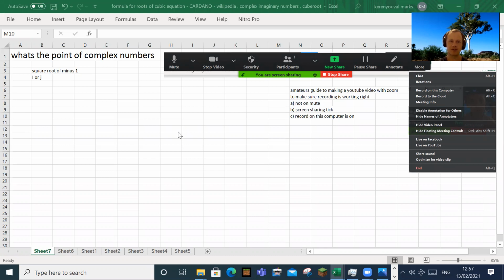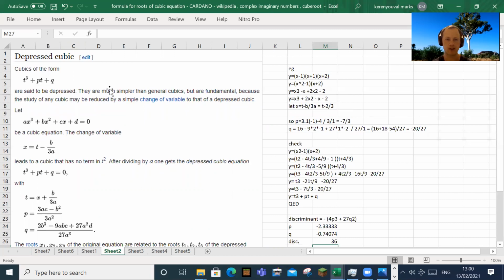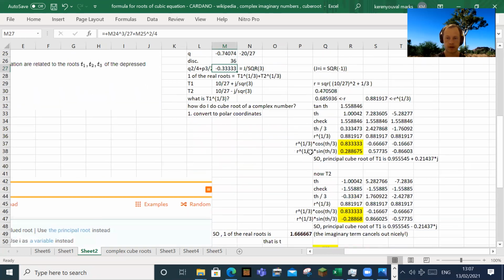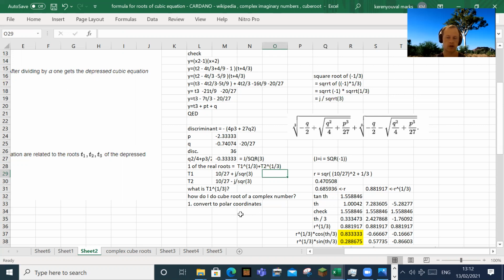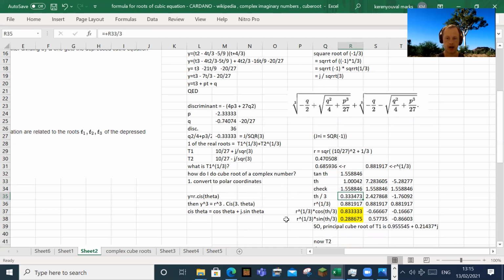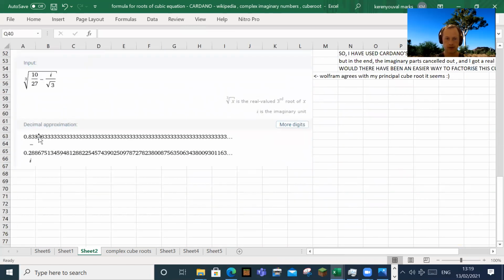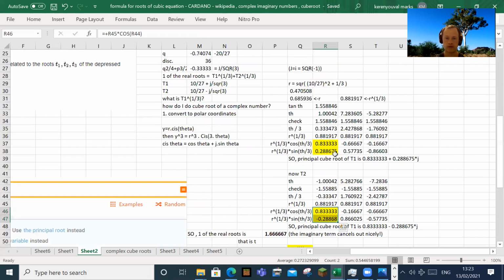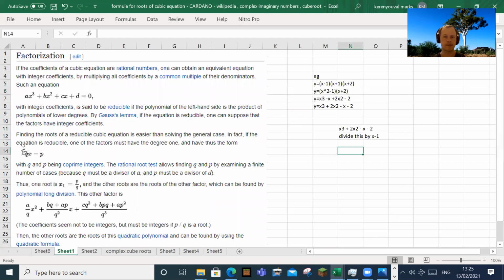What's the simplest example of the use of COMPLEX / IMAGINARY numbers for a REAL world problem?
whats the use of these strange things, complex numbers, you ask?

I will show you that to solve a cubic equation that has 3 real solutions , you can use Cardano's formula , which requires the manipulation of IMAGINARY numbers.  You'll see that in the end , the Imaginary numbers cancel out, and your left with just the REAL!!!

This is my FIRST EVER youtube video ,  and i've done it really quite quickly and it had a few glitches but i think they are minor and should not be a problem!